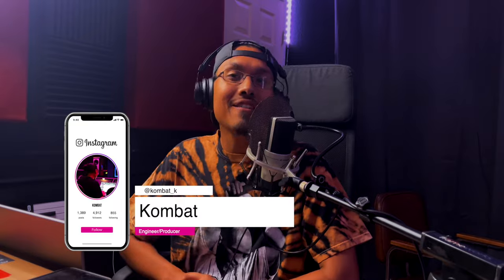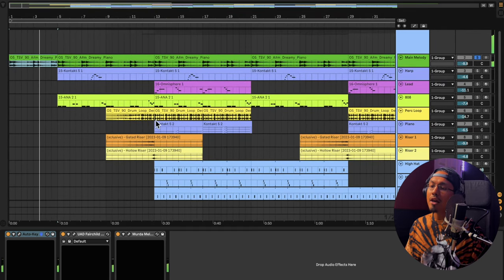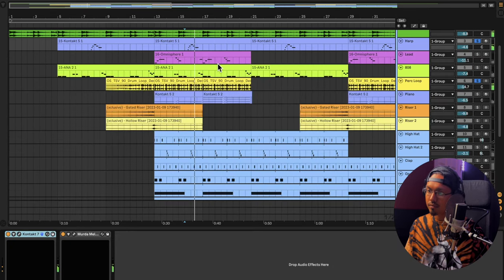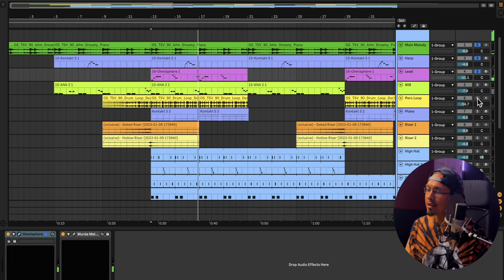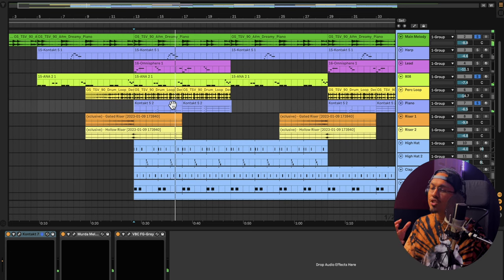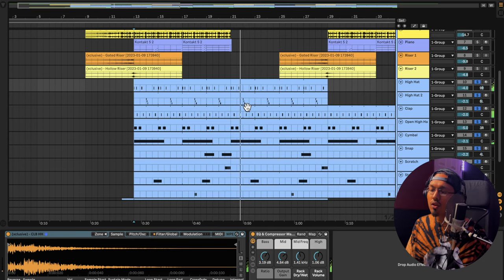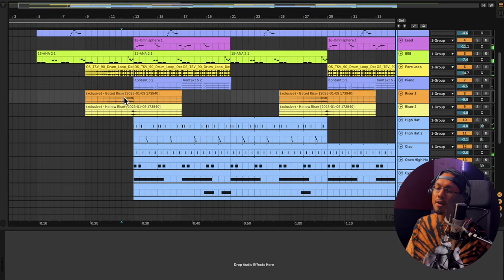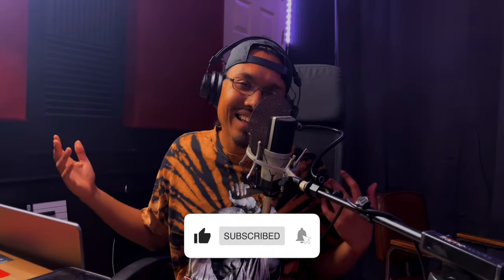Producing For Ice-T (BEAT BREAKDOWN)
In this Video Kombat shows how he Produced the Track "The Throne" by DJ Fraze One Feat. Elijah Banx, Bishop Lamont, Jag, Fedie Demarco, and Ice-T.  Watch and learn as he navigates through Ableton showing how to produced this well put together track